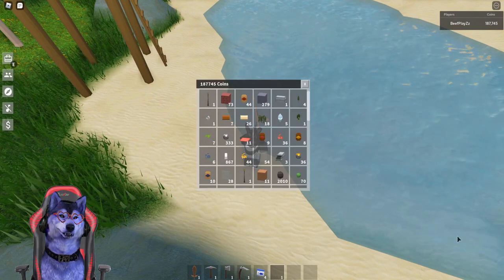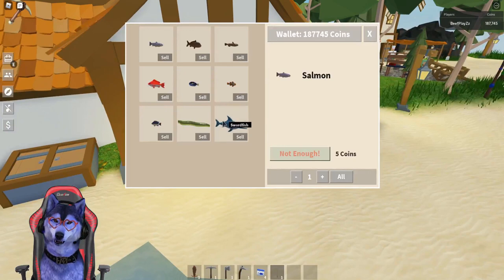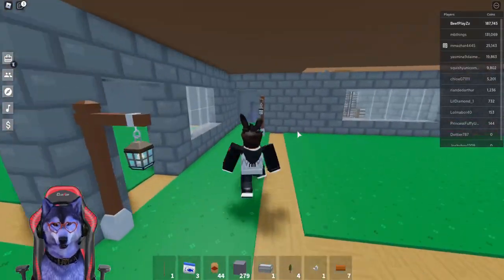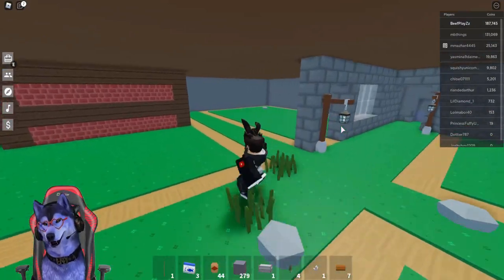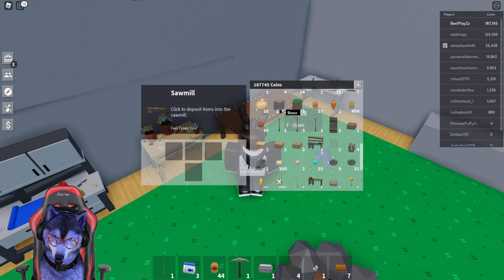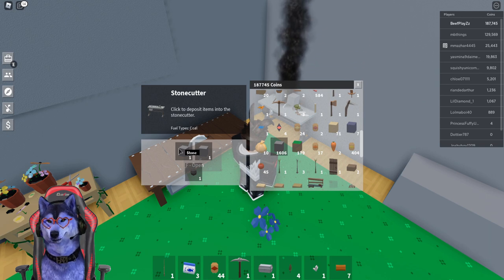How To Get Propeller Fast in Roblox SkyBlox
Game Link: Roblox - (skyblock)